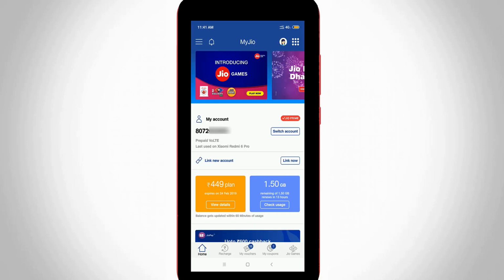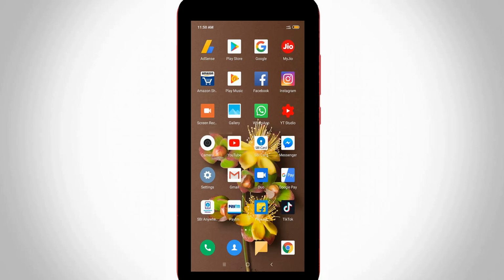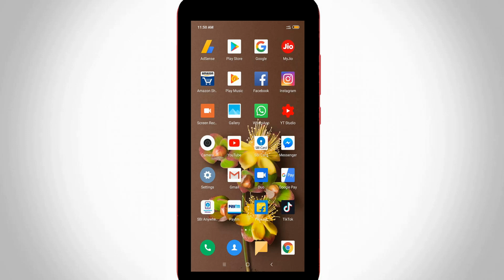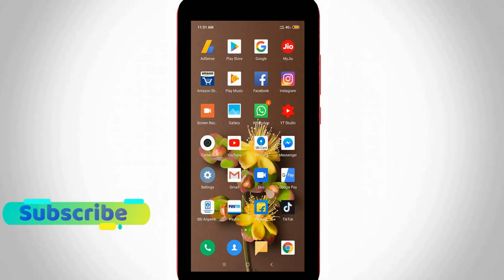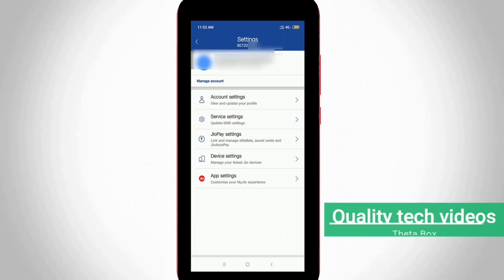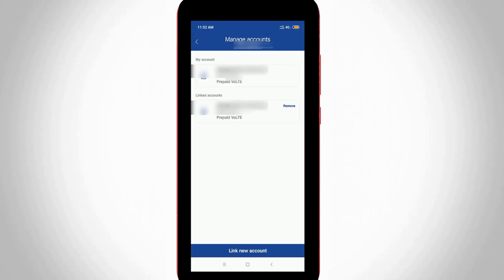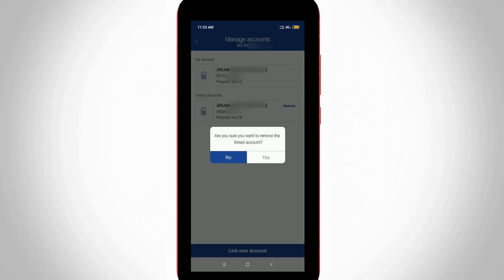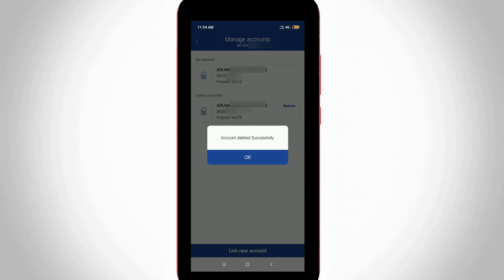How To Remove Linked Account From Your My Jio App & Delete Multiple Connections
remove linked account on my jio app-delete multiple connections-add jio account-registration-setting.

This tutorial is about how to delete multiple linked connections on your jio.

This trick is 2022 released and works for all phone models and ios iphone also.

If once your informations are deactivate,just add or create new account details by goto the registration option.

how to remove linked account from my jio app :

1.Just open that application in your android mobile.

2.Now in your home page section you can press that line icon.

3.Then goto setting - Manage account.

4.Here it shows my jio mobile number accounts and jiofi device details.

5.Just select that "Remove" link and then click to confirm it.

6.Finally it shows account deleted successfully.